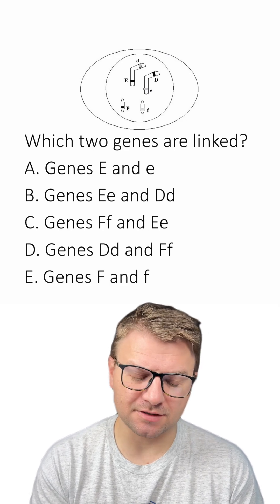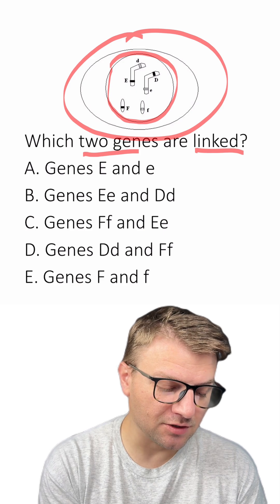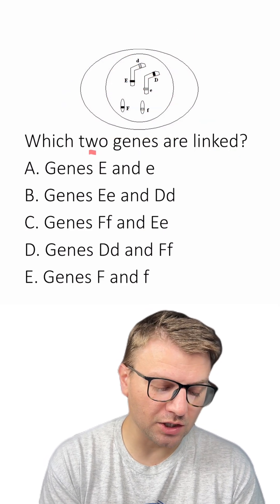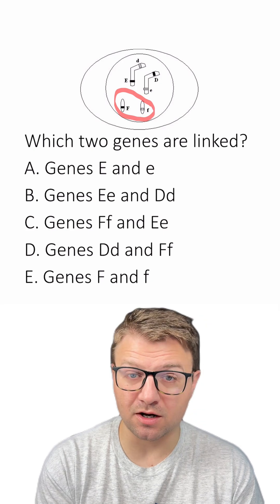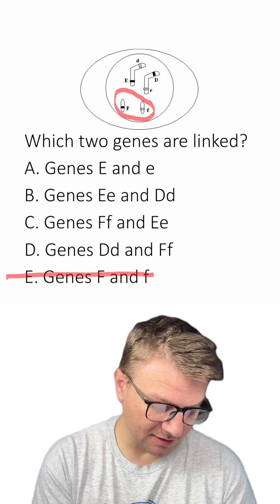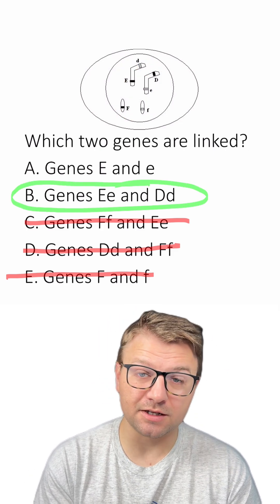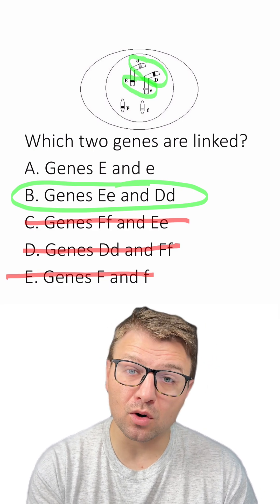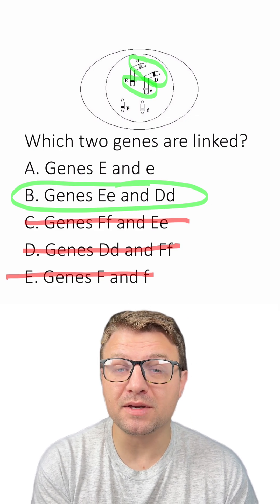MCQ: Linked Genes